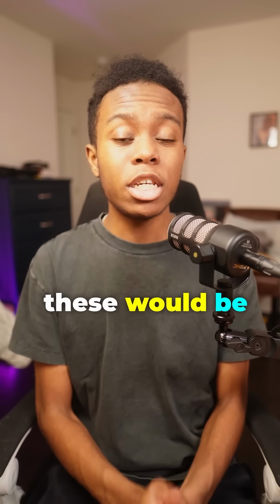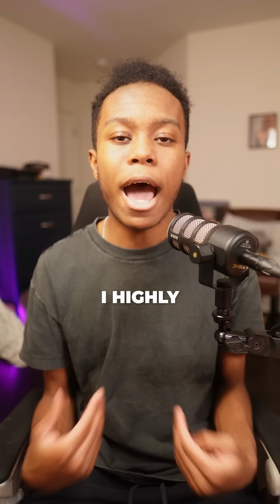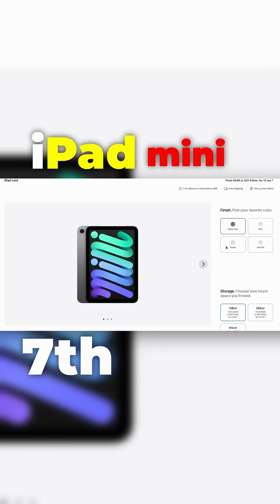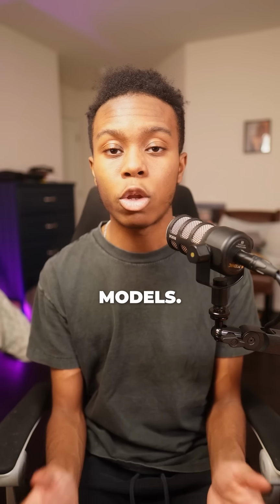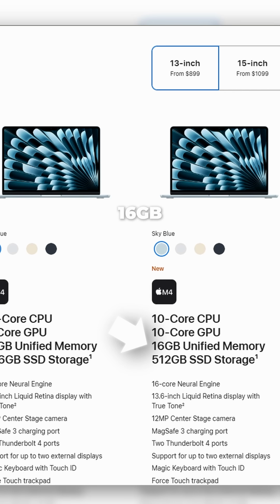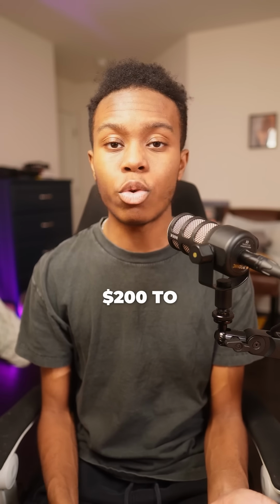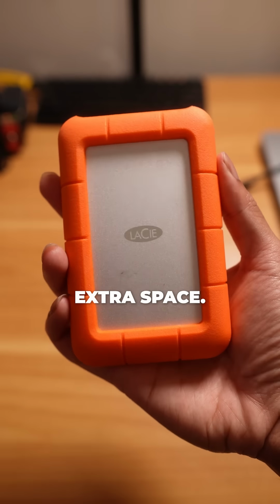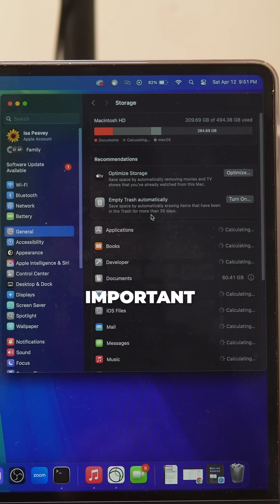How to Get Into the Apple Ecosystem On a Budget Without Sacrificing Quality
Want to join the Apple ecosystem without breaking the bank? In this video, I break down the BEST budget Apple setup for 2025 — without sacrificing performance or quality. Whether you're a student, content creator, or just want that Apple synergy on a budget, I’ve got you covered.

DJI Osmo Pocket 3 *Creator Combo*
Sony ZV-E10
Sigma 16mm f1.4
Sigma 30mm f1.4
Smallrig ZV-E10 Cage
Extra Batteries for ZV-E10
Dummy Battery for ZV-E10
K&F Concept Variable ND Filter
K&F Concept 1/4 Black Mist Filter
Hollyland Lark M2
Rode Podmic
Zoom F3 Audio Recorder
Triton Audio Fethead
Deity D4 Mini
Deity D4 Duo
Joby Gorillapod
Smallrig Tripod
Smallrig Fluid Pan Tilt Head
Smallrig C Clamp
Smallrig Desk Mount
Brevite Jumper Camera Bag